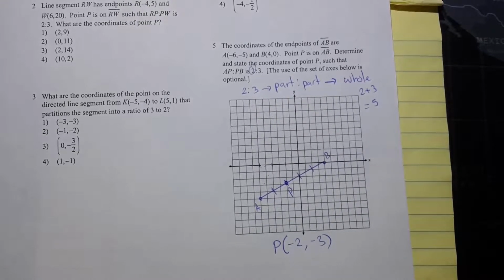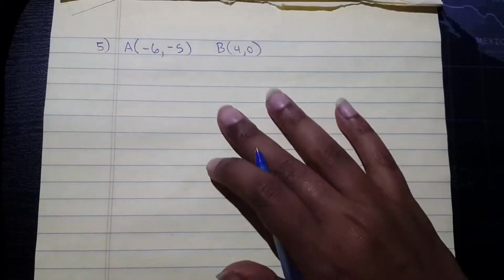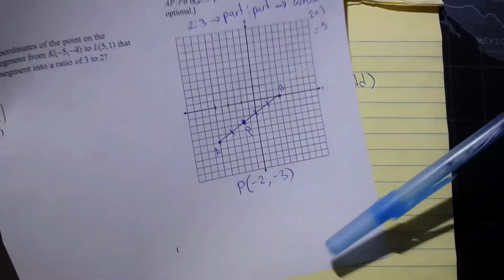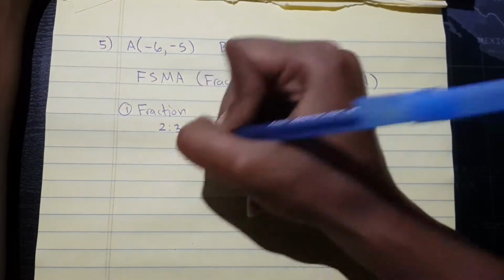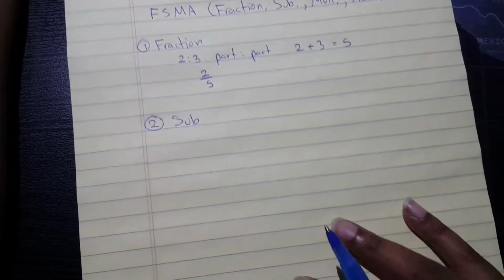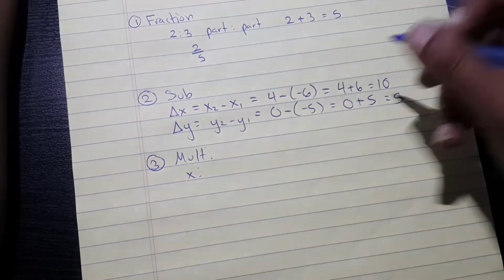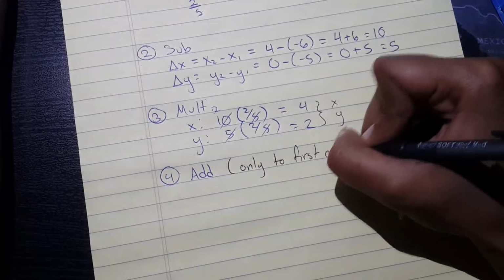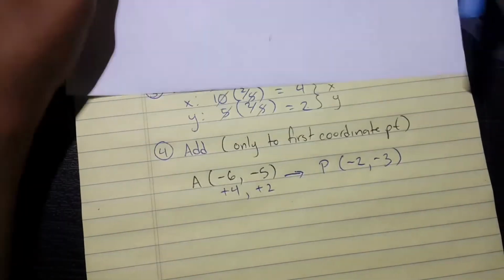Lesson - Directed Line Segment (Algebraic Method: FSMA)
This video shows you how to solve directed line segments/partitioning line segments using an algebraic method.